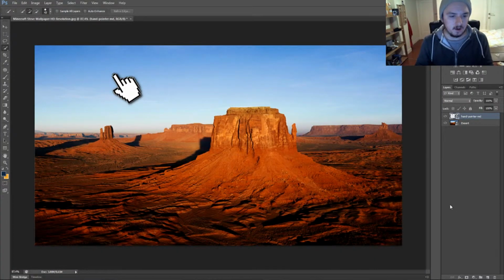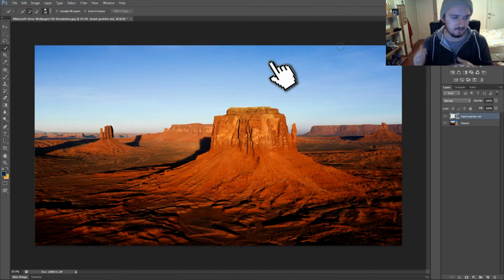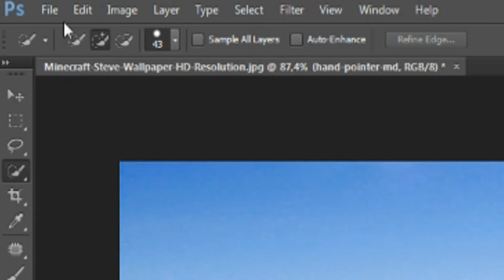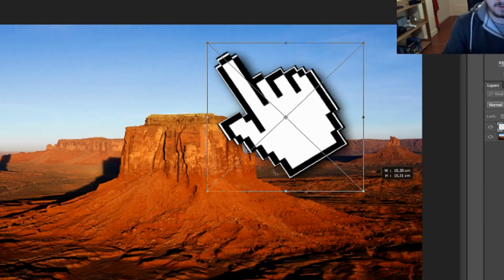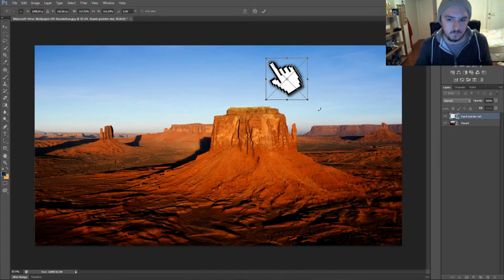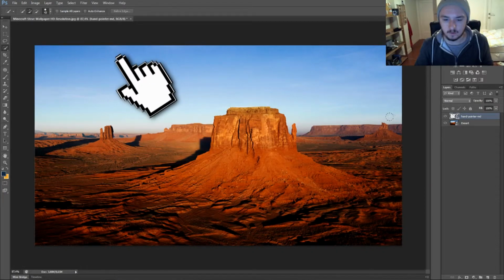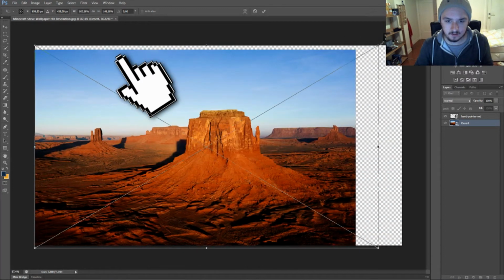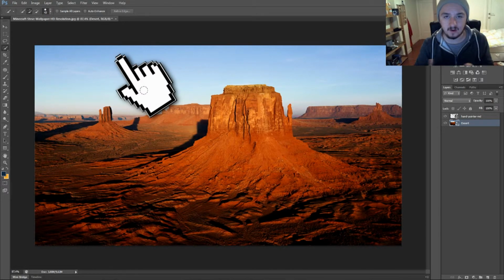How To Resize A Layer EASILY! - Photoshop CS6 - Tutorial #13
- - This is episode 13 of the brand new series I released! In this video I will show you how to resize a layer in Photoshop. More episodes are coming up, a new Photoshop video once a day!

Skype ► JustAlexHalford

Much love
-A